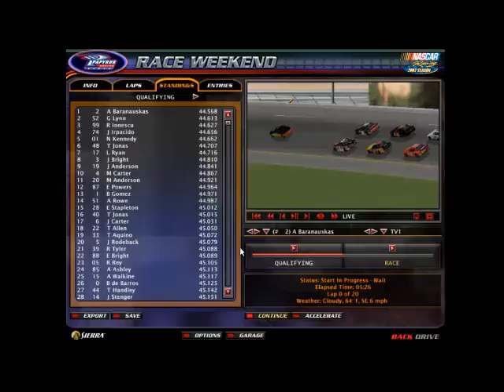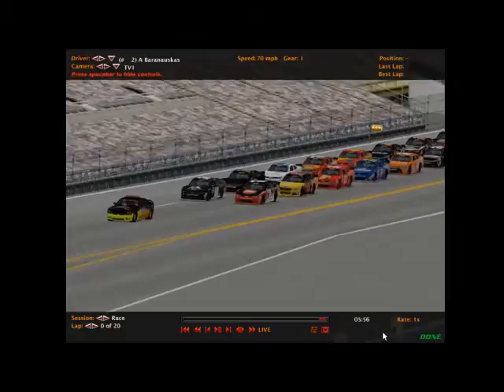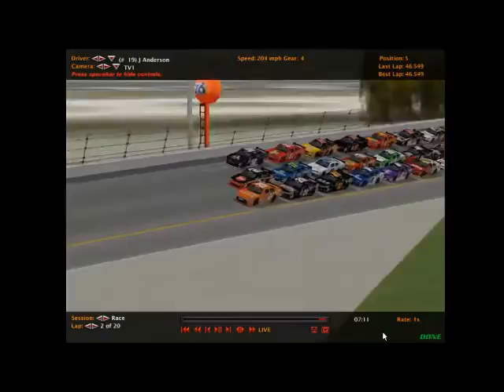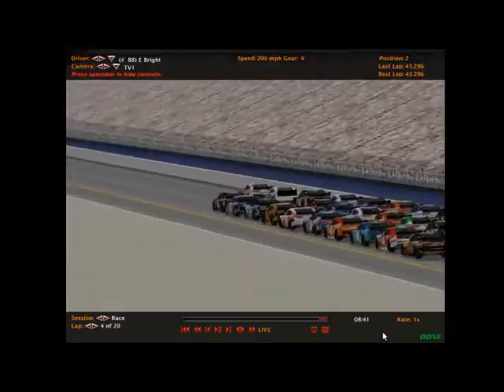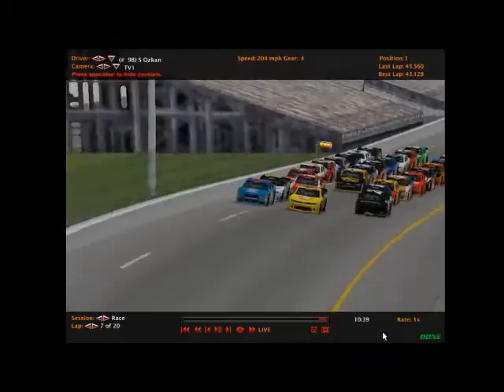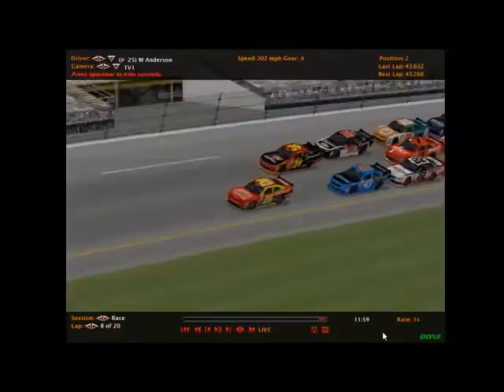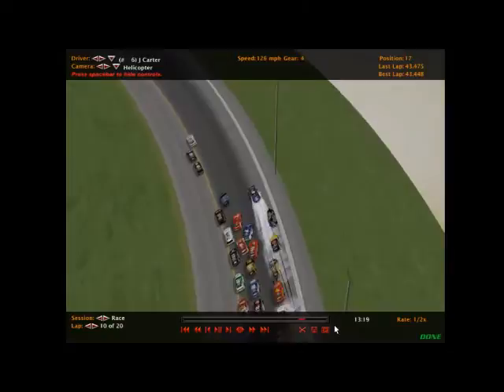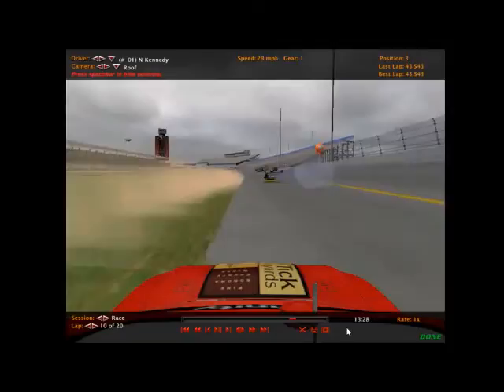S1 Kristpy Kream Series 1/4 Krispy Kream 300 Part 1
Welcome everyone to daytona for the 1st ever race of the Kristpy Kream Series. 40 of the best drivers will race around this famed track 20 times to see only 1 ill win and lock themselves into the chase, lets find out. THX TO TopDragster for the race and Enjoy